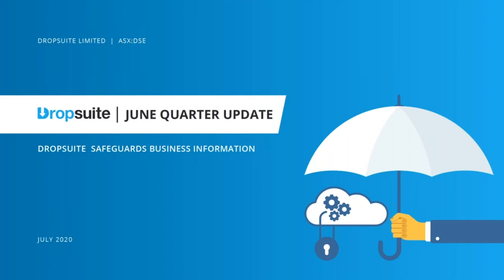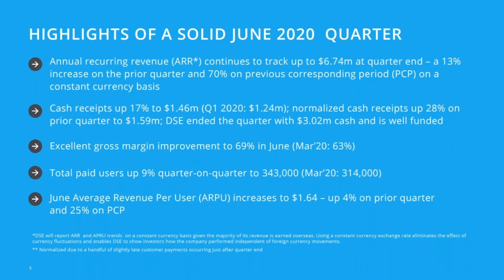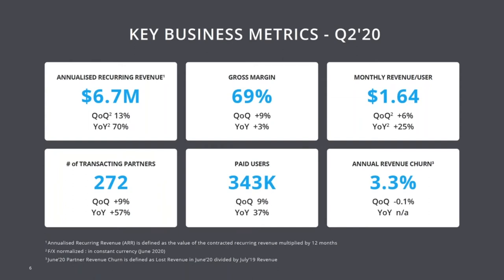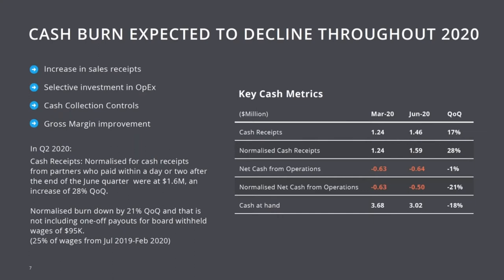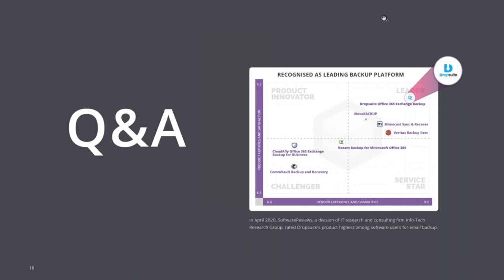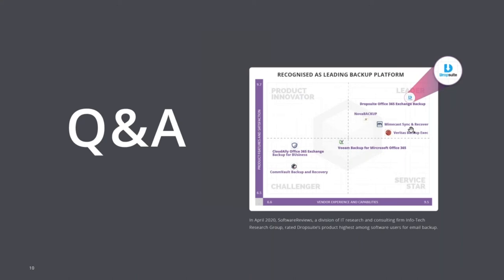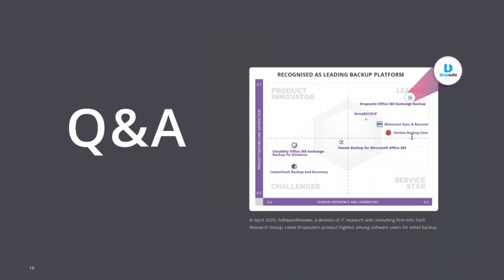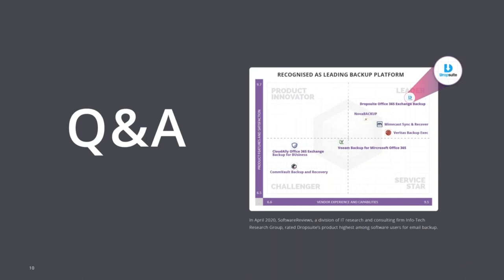Dropsuite Limited (ASX: DSE) Investor Briefing and Webinar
Dropsuite Limited (ASX:DSE) Chief Executive Officer Charif Elansari provided shareholders with a presentation on the Company's operational progress.
Investor Stream